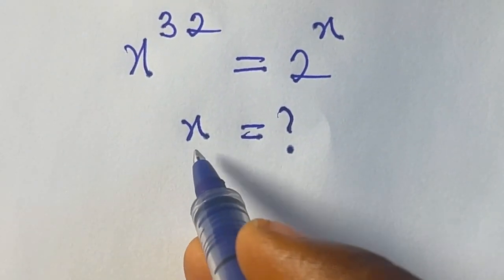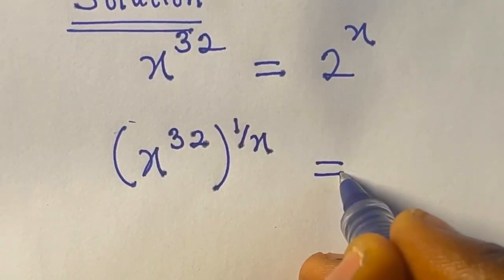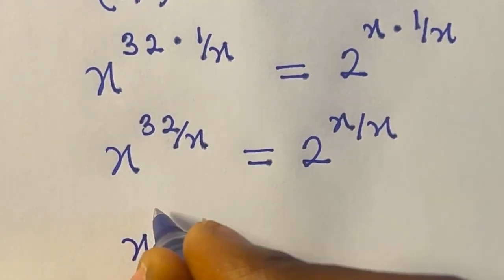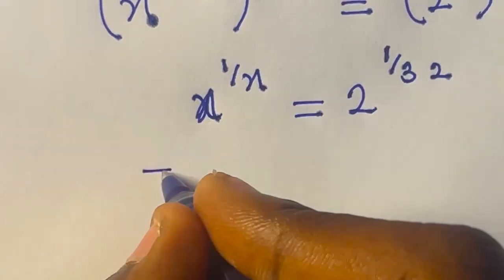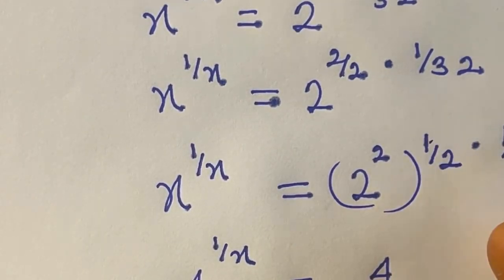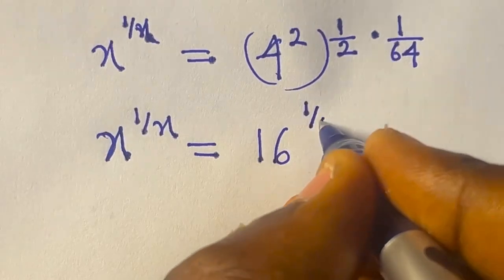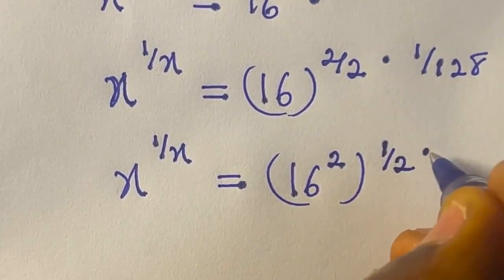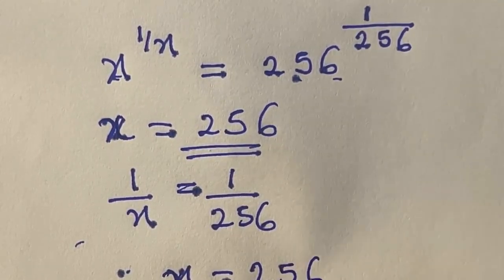SAT Exam Prep | How to Solve for X | Quick Tricks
Hello, mathematics lovers,

Got this interesting SAT Exam Prep solution for you with easy tricks. Kindly watch and let me know if you like the explanation. Also let me know any math problem you want me to solve for you.

Step-by-step on how to solve this maths SAT problem

list=PLkMSqKfpXGd5GNmUDgmzC3BESLfYi5vaa&si=q7vPGhn8aVbfR9nk